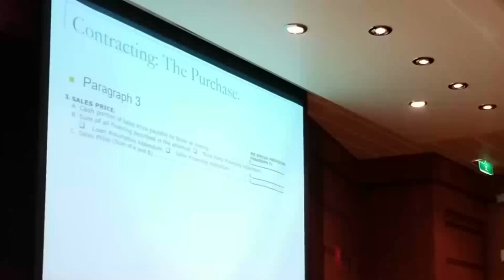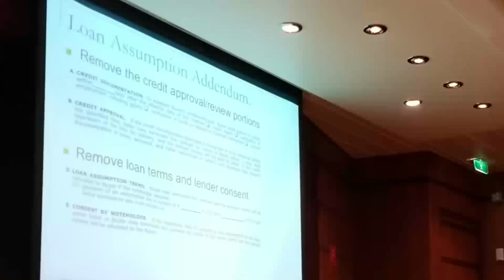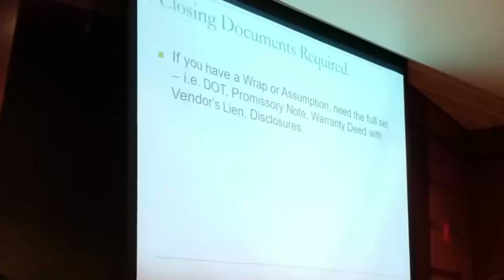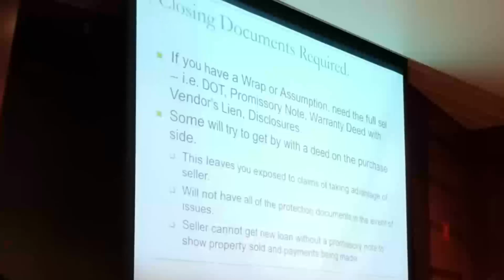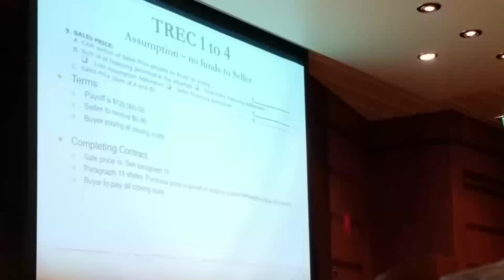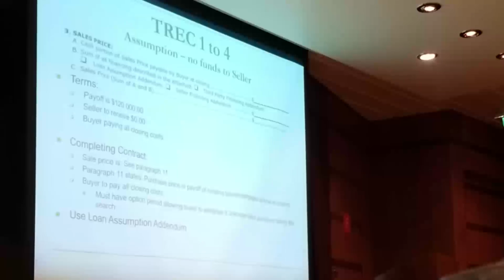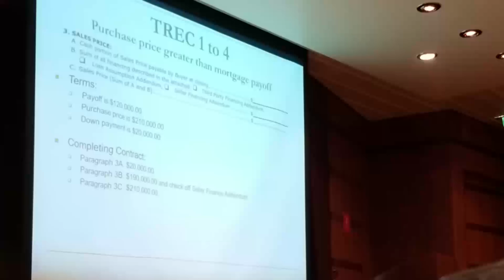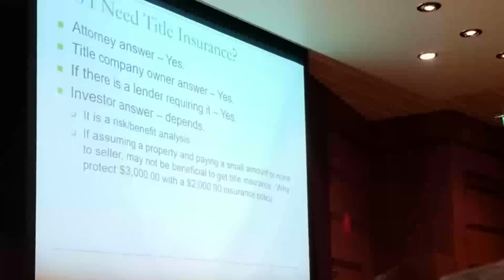Filling out contracts and Opening Title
Here a special guest Alan Ceshker from Law Offices of T. Alan Ceshker, PC goes over how to properly fill in a contract and discusses the title process and perspective